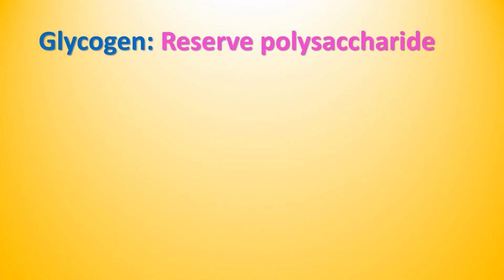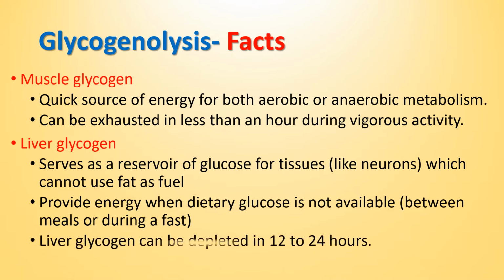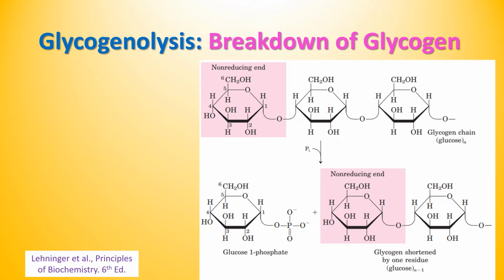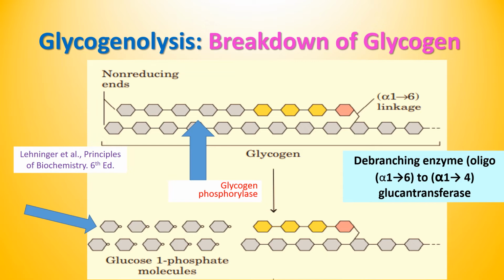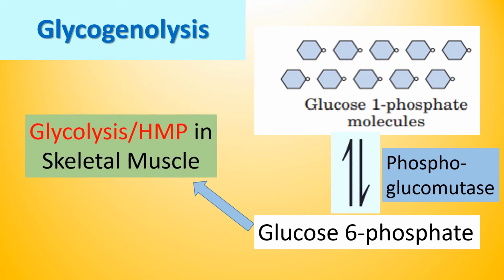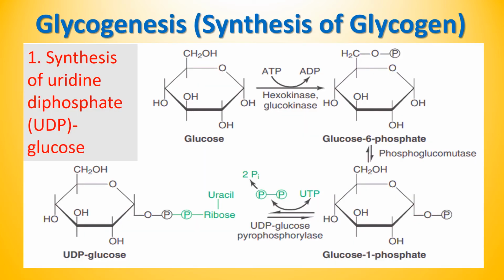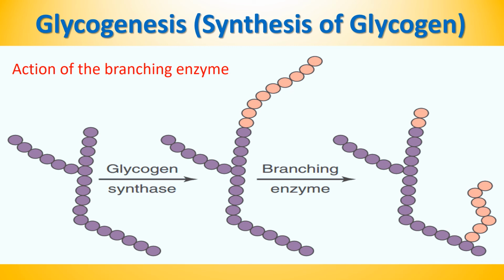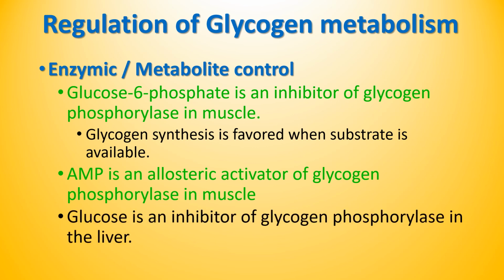Carbohydrates Metabolism-Glycogen Metabolism-Glycogenolysis and Glycogenesis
Glycogenolysis _Glycogenesis

Breakdown of glycogen and synthesis of glycogen, energy production
BOOK: Lehninger et al., Principles of Biochemistry. 6th Ed.